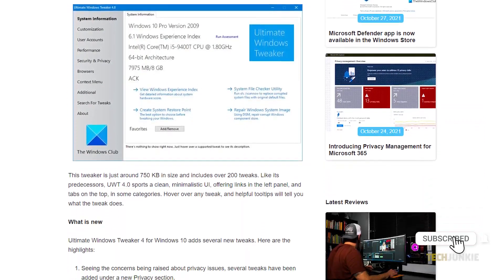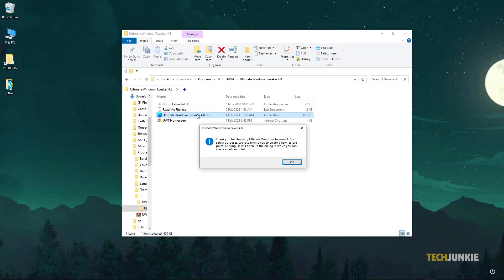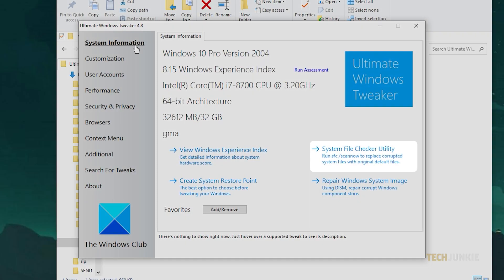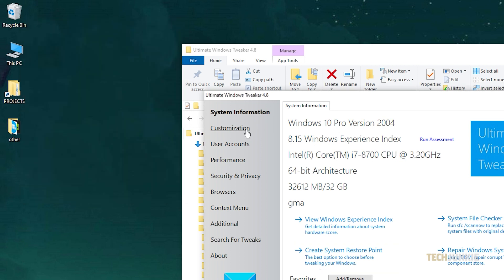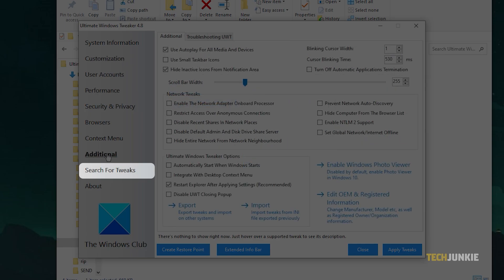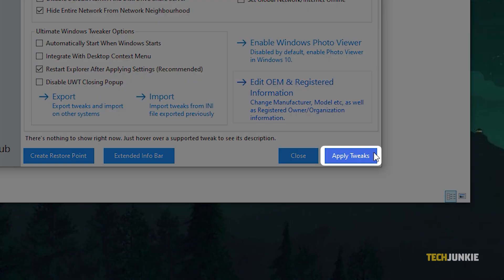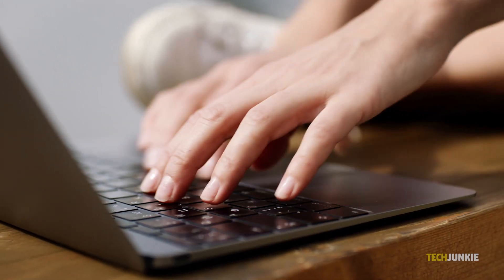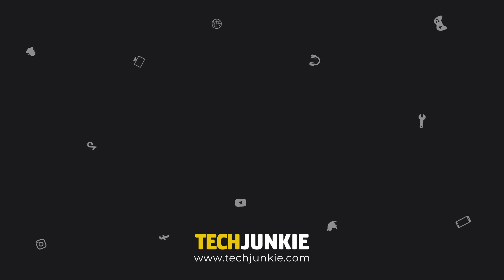Manage All Your Settings Tweaks from One App for Windows 10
Though Windows 10 runs pretty smoothly, there are more than a few other tweaks to get it running the way you want. While the settings app and older control panel can be pretty helpful to that end, there’s only so much they can do. If you’re into tweaking windows for security or performance, here’s an app that can manage it all!